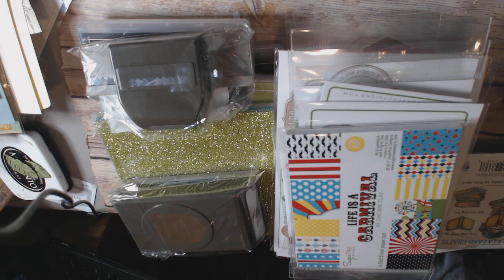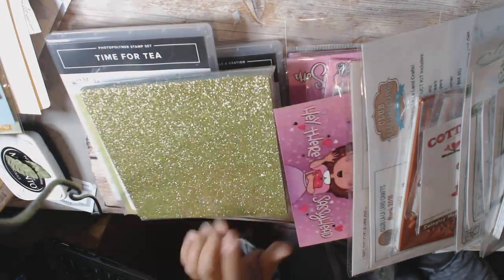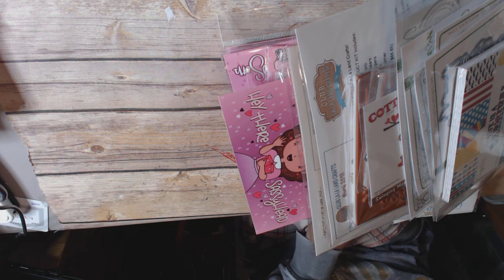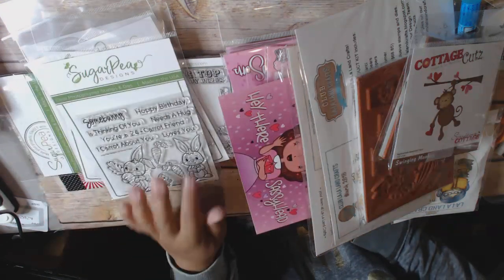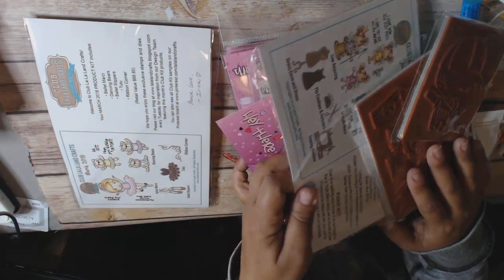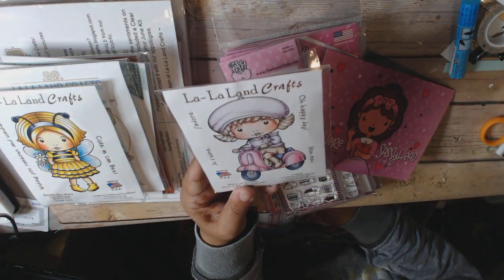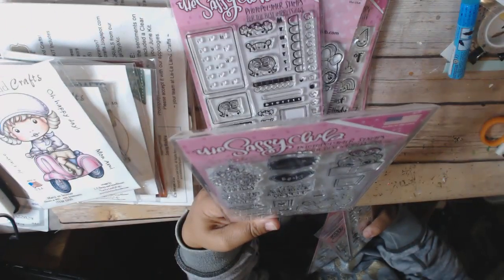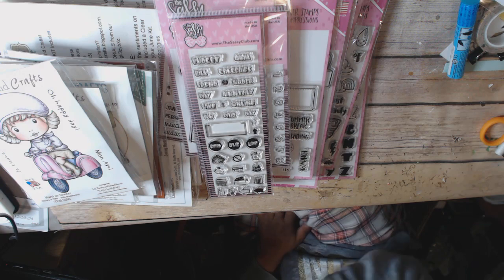Online Haul ~Ebay, Sugar Pea and More